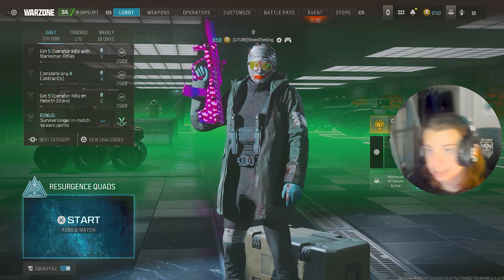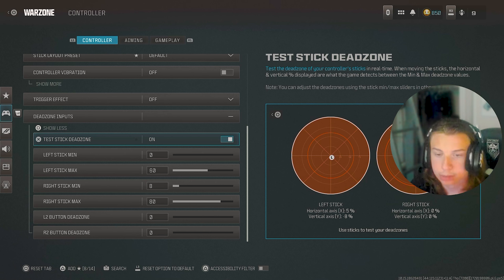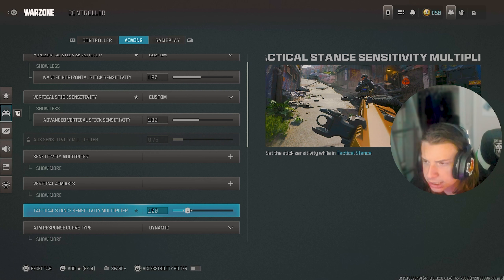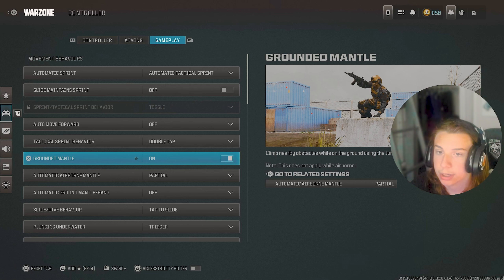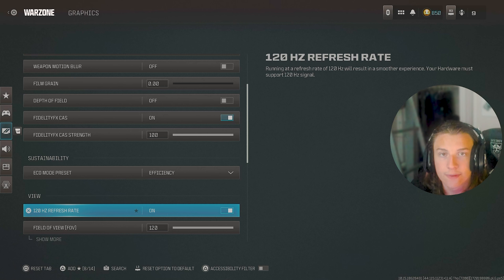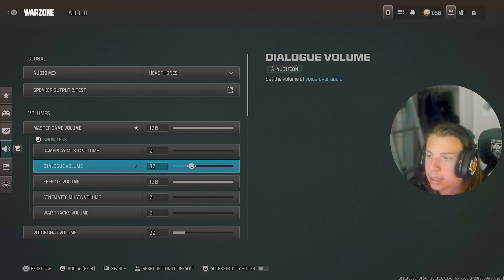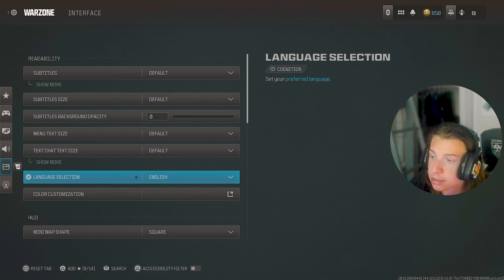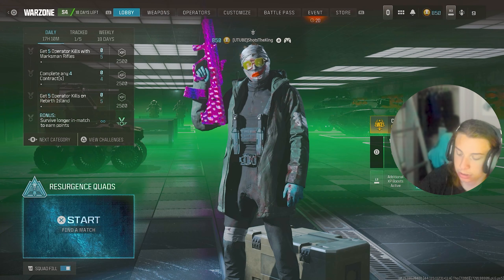The *NEW* BEST Warzone CONTROLLER SETTINGS For SEASON 4 Reloaded! (PS5)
The *NEW* BEST Warzone CONTROLLER SETTINGS For SEASON 4 Reloaded!

TIMESTAMPS:
0:00-0:18 Intro
0:18-1:40 Controller
1:40-3:00 Aiming
3:00-3:38 Gameplay
3:38-5:10 Graphics
5:10-6:29 Audio
6:29-7:34 Interface
7:34-8:08 Outro